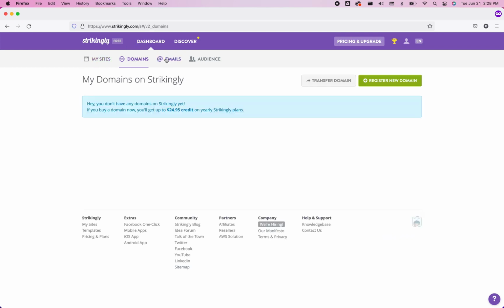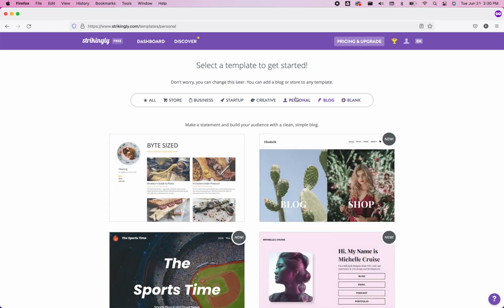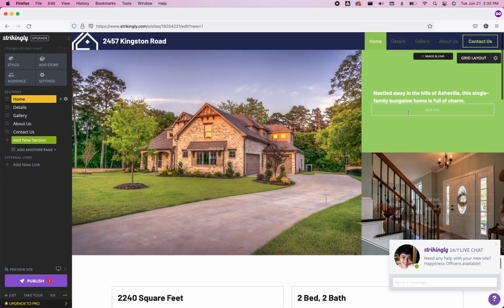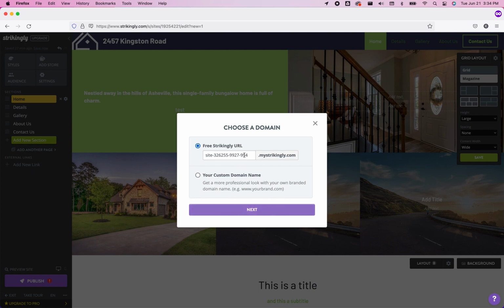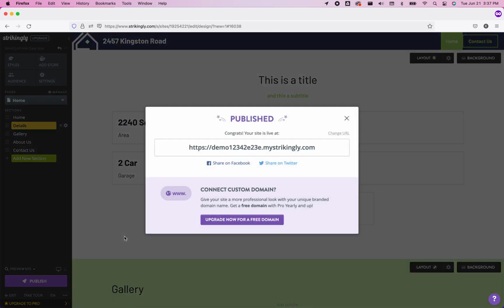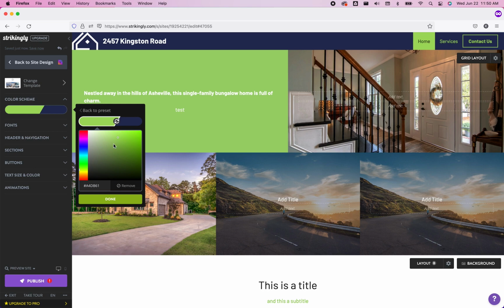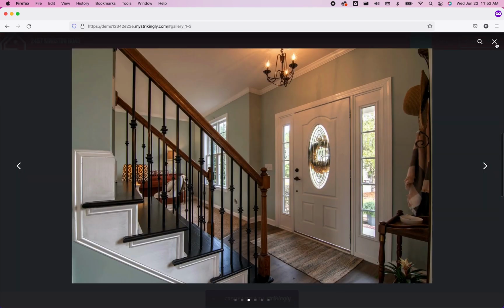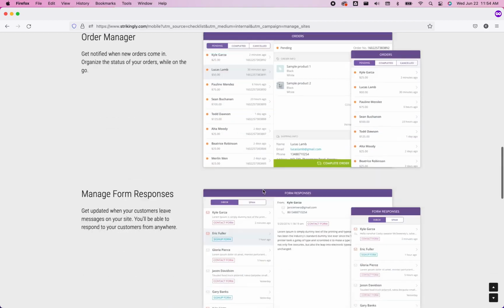STRIKINGLY Website Builder Tool reviewed by web designer in San Antonio TX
Strikingly is easy to use, full of features (even for the free option), fast and easy to learn. In this video, I created a real estate website using the templates Strikingly provides. It took me less than 5 minutes to get something published so. Do I recommend Strikingly? Correct!